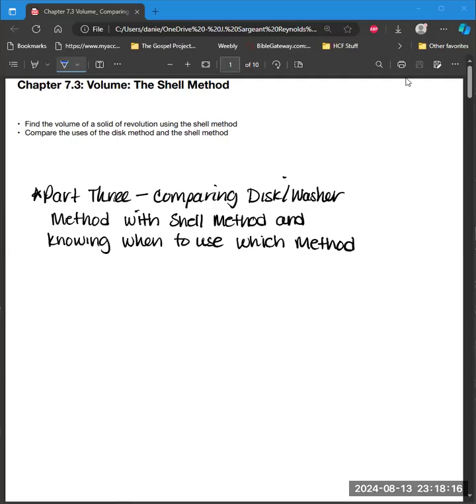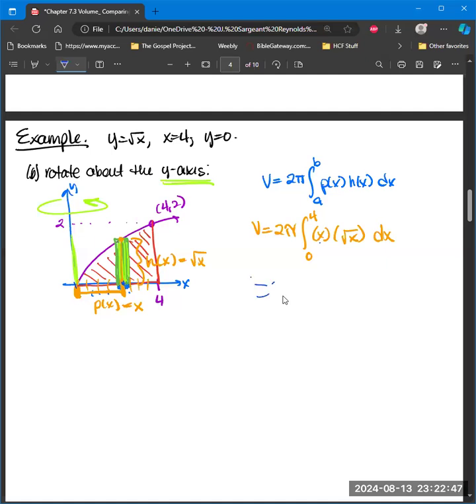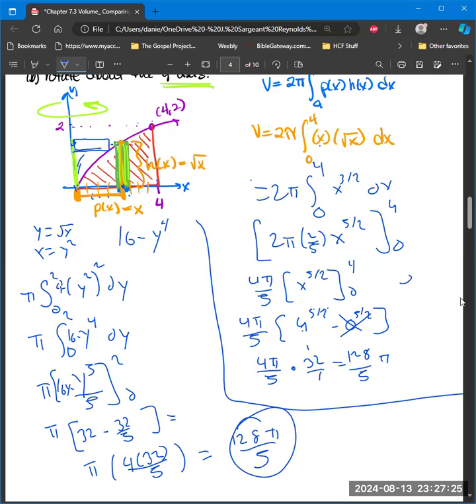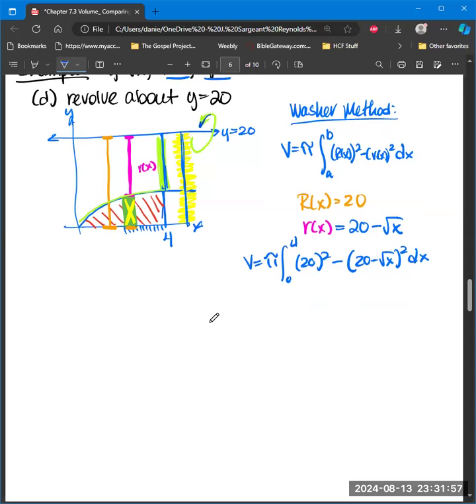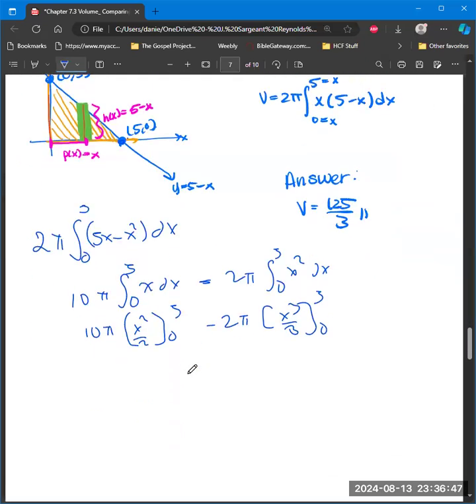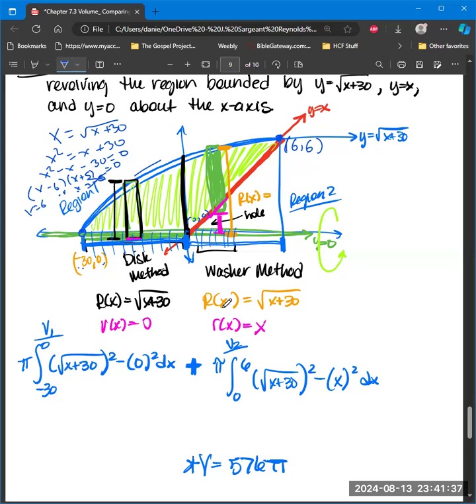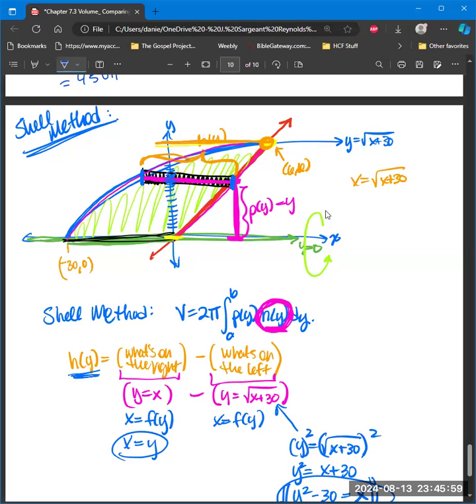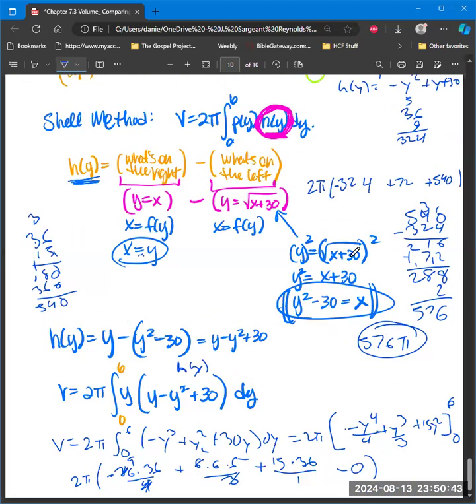Chapter 7.3 (Part 2): Volume: Comparing the Disk/Washer and Shell Methods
• Compare the uses of the disk method and the shell method